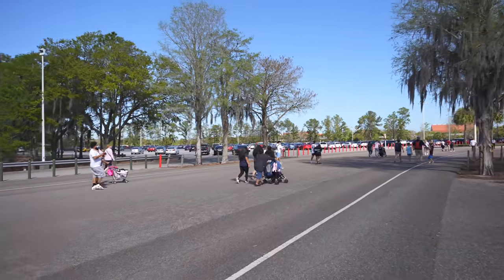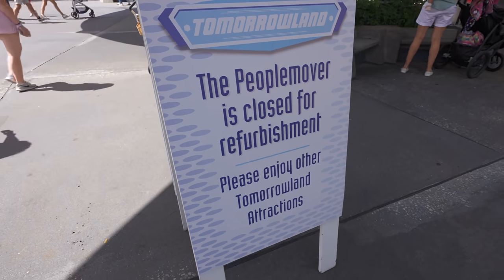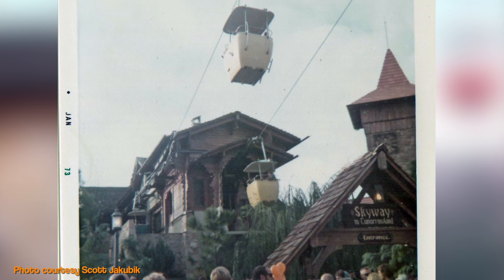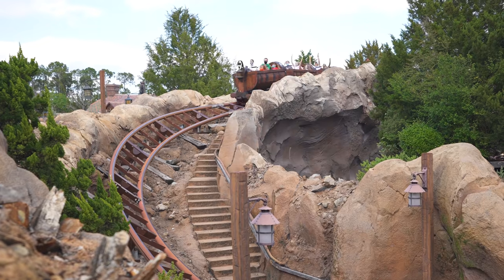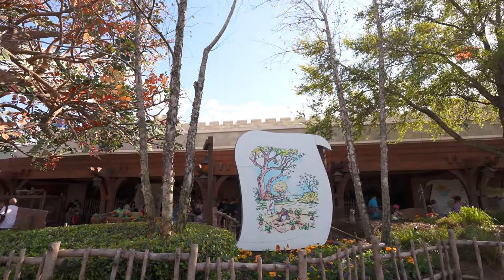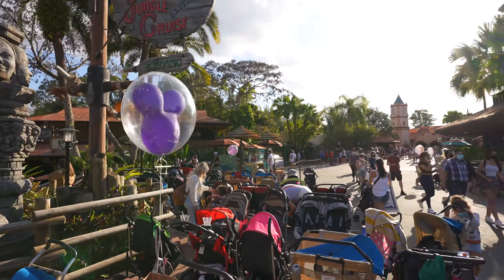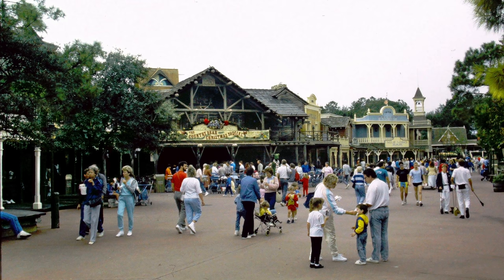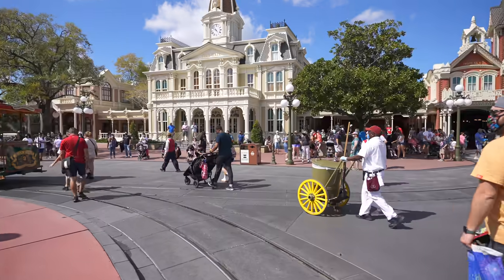Magic Kingdom History - 50 years of EPIC 'Then and Now' !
If you love Walt Disney World, you'll love this! Travel back in time to the Magic Kingdom of the 1970s, 1980s, and even some from the 1990s and explore the amazing history of the Magic Kingdom and all its lands! From Adventureland to the AMAZING original 1970s look of Tomorrowland, Fantasyland with its 20,000 leagues under the sea Nautilus submarines and Skyway flying by overhead, Liberty Square's long lost riverboats, Frontierland's original lost train station and so much more! We climb aboard rides and inside attractions from the 1970s and take a magical history tour of all the lands of the Magic Kingdom from 1971 to the present, learning new things and exploring the history of the most Magical Place on earth! There's no better way to kick off celebrating the 50th Anniversary than to know more about the 50 years of history behind it! So let's go!

Never miss an Adventure!

**Subscibe** & Tap the 🔔  to get notifications on new videos!

Join the conversation! - Our Facebook group! shortcut

These adventures are not geared to analytics or clickbait precisely because they are primarily fan funded. Our collaborators are the people who make the show possible, almost like a PBS show, brought to you, by viewers like you!